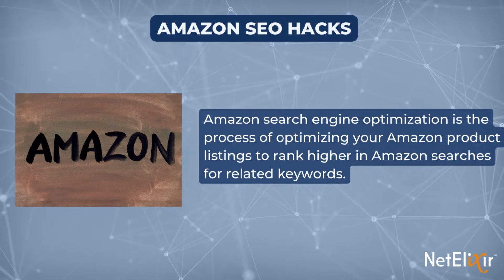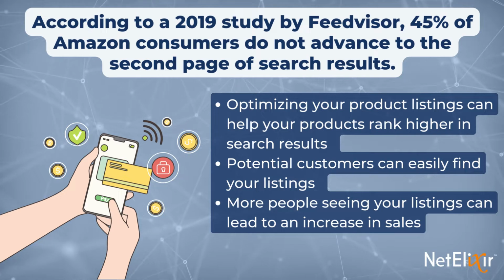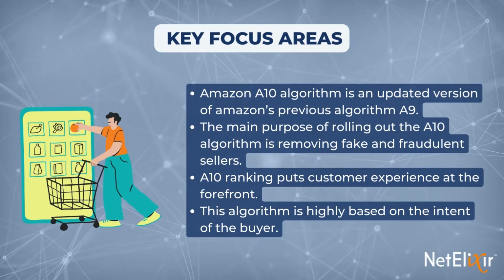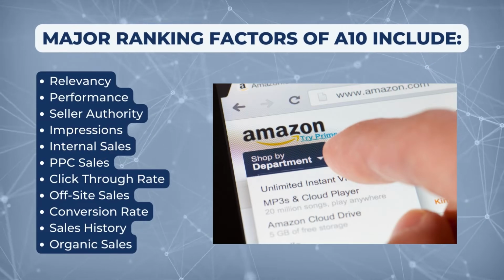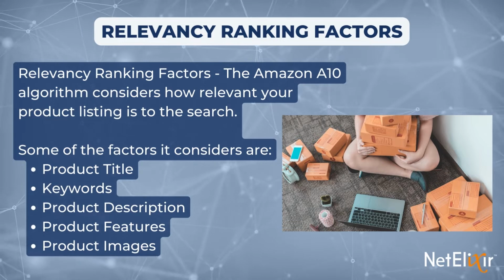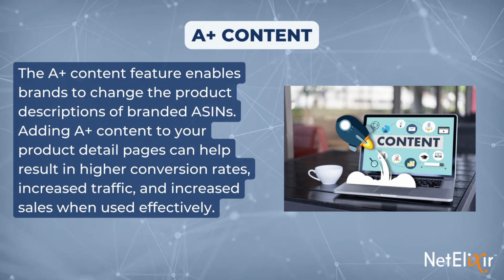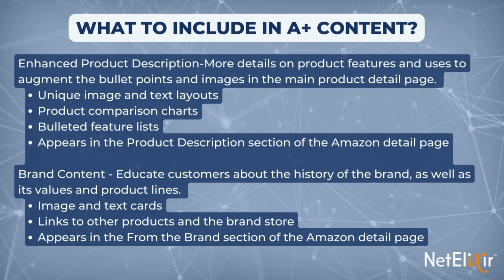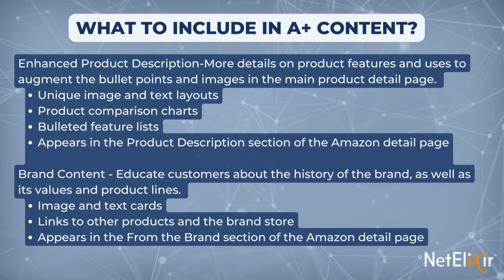Amazon SEO Hacks | Amazon SEO Optimization NetElixir's Hacks Series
Optimize your Amazon store with these Amazon SEO tips and tricks.

- 0:00 Importance of Amazon Seo
- 0:12 What is Amazon Search Engine Optimization?
- 0:31 Why it is critical to rank well on first page of Amazon
- 1:20 Now let us try to understand Amazon A10 algorithm better
- 2:28 Major ranking factors of A10 algorithm
- 2:51 A deeper look at the relevancy ranking factor
- 3:32 Performance related ranking factors
- 4:17 What is A+ Content?
- 5:01 What to include in A+ Content?